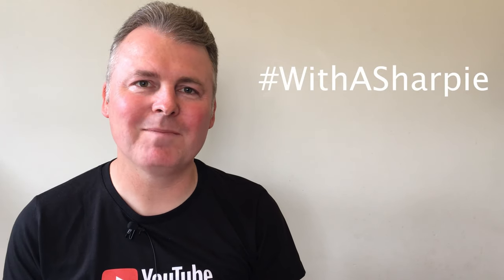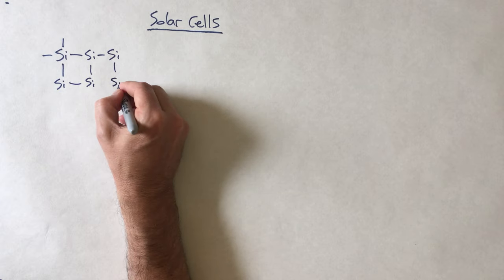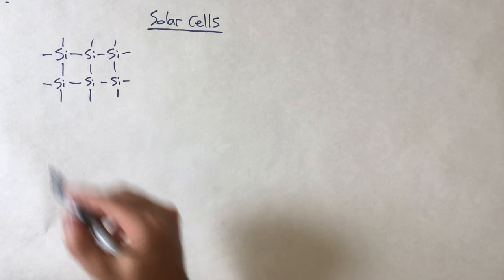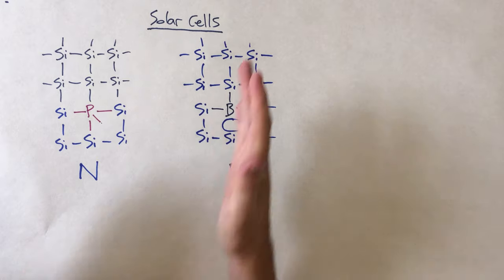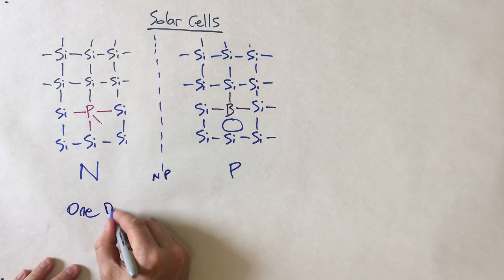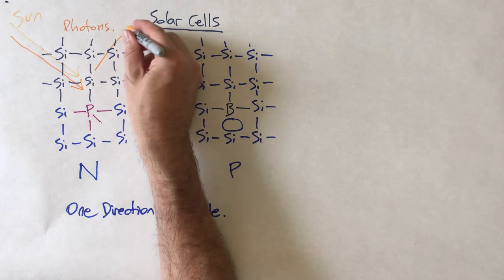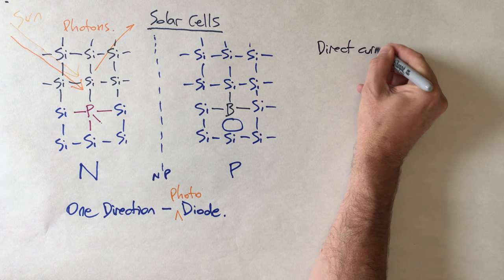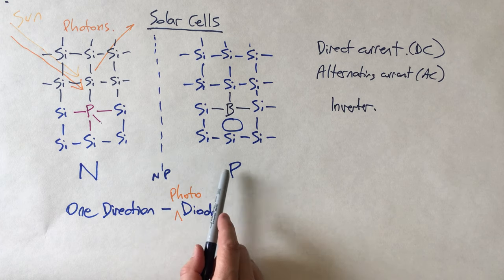Solar Cells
First video in my cleantechseries of videos on how various new energy technologies work.